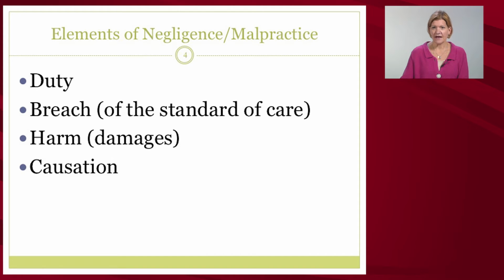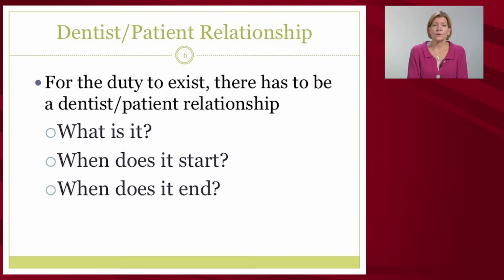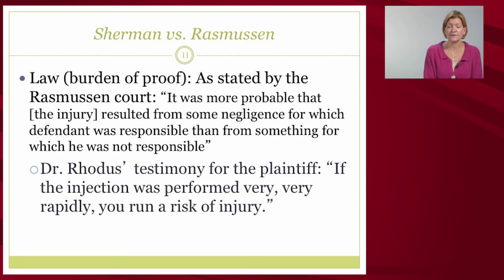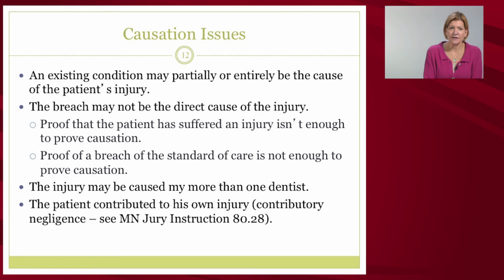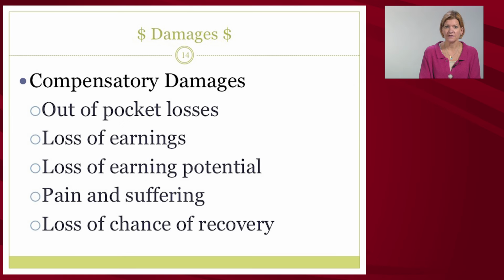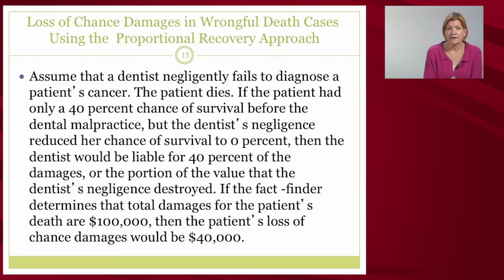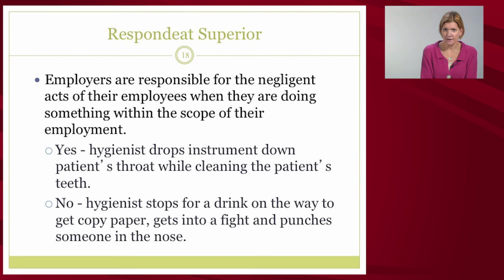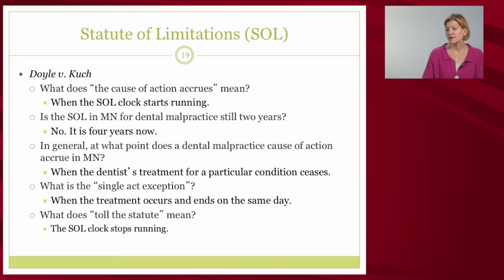Session 3: Elements of Dental Malpractice (v2)